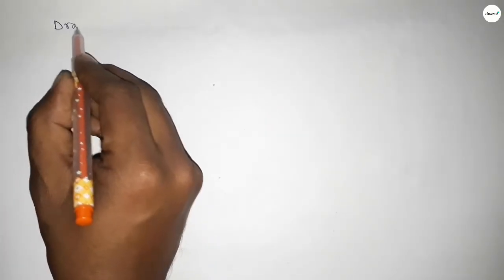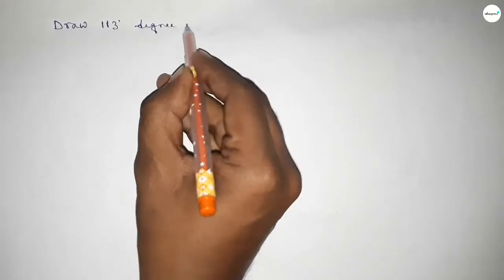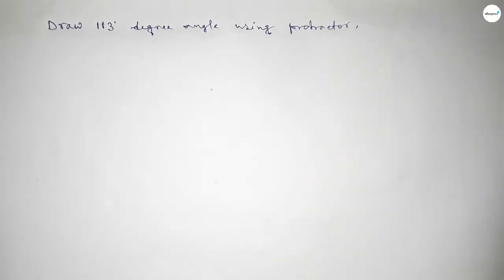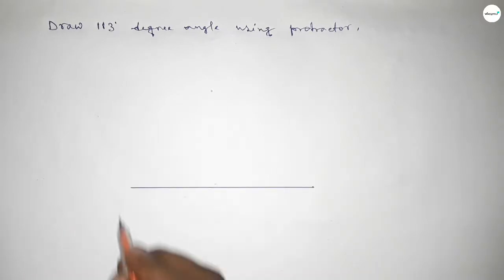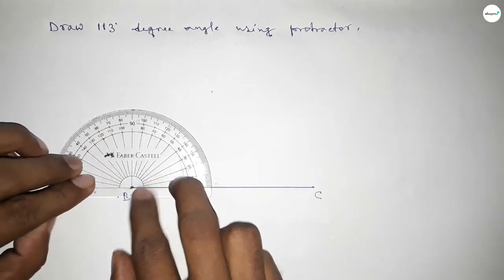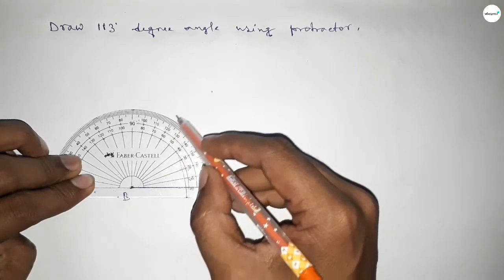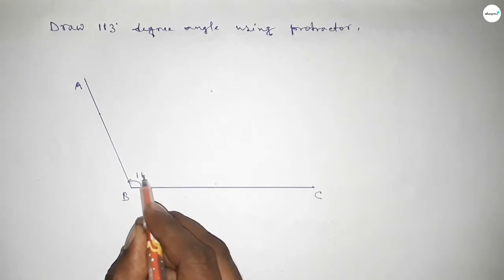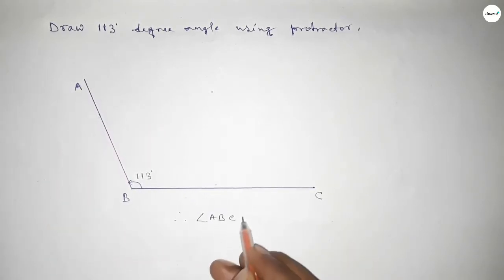How to draw 113 degree angle using protractor. shsirclasses.